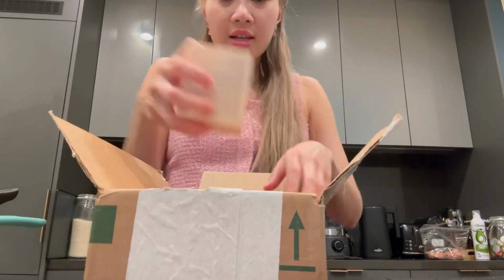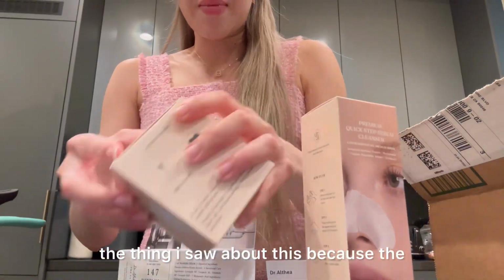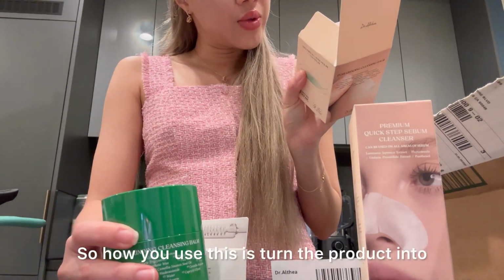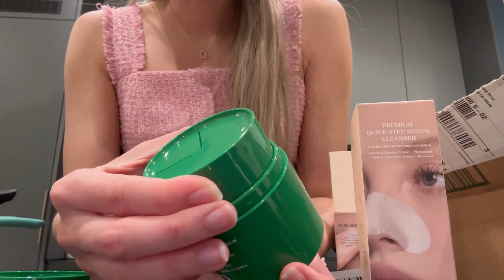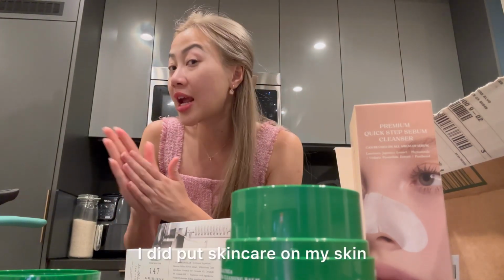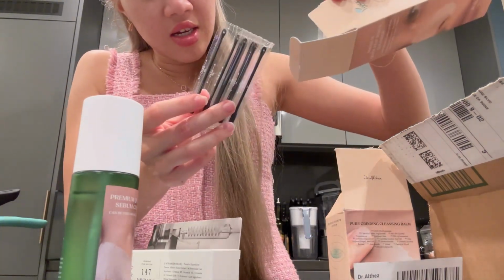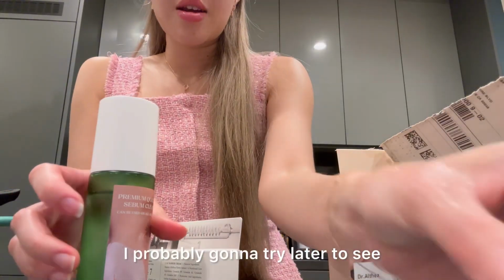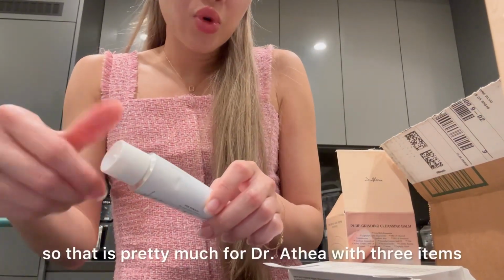Dr. Althea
Unboxing skincare products from @Dralthea
147 BARRIER CREAM
PURE GRINDING CLEANSING BALM
345 RELIEF CREAM
PREMIUM QUICK STEP SEBUM CLEANSER

For those who love travel, have been traveling, want to but can't cuz financial issues.

This is an excellent way to learn how to make 💰 by booking your own & your client's travels (car rental, flights, hotels, packages, activities, etc.) & EARN MORE
💰IMPROVE YOUR KNOWLEDGE, GET TRAINING from experts & travel more in #2024
✈️ Work anywhere you want, even bathtubs
✈️ Work anytime you want, even only 1 hour/day
✈️ Make passive & residual income
💰 Expand your connection internationally
💰 Access support for mentoring, online training, & 1:1 meeting with me & my team
✈️ Build a travel portfolio

Learn how to travel smarter, make money, and generate a lifelong residual income stream from the most significant industry in the world, travel ✈️ 🌎
The video gives you a system overview of how quick and easy it is to earn back on your travel bookings, commission examples, and an understanding of the 8 monthly paydays you’ll have access to!

Seeking financial freedom & opportunity to travel the world on your terms?
As an independent travel advisor (ITA), you can turn your wanderlust into a thriving business while earning your desired income. Say goodbye to the 9-5 grind and hello to a career that offers flexibility, autonomy, and the chance to explore new destinations. Join our team of passionate travel advisors and start your journey to financial independence and unlimited travel opportunities!

🎥 Gears:
Main Camera Set
Main Mic
Insta360 GO 3 – Vlogging Camera
Insta360 GO3 - Action Kit
Insta360 Ace Pro Creator Kit - Waterproof Action Camera
Main Gimbal for iPhone
iPhone13 Pro Max Gimbal